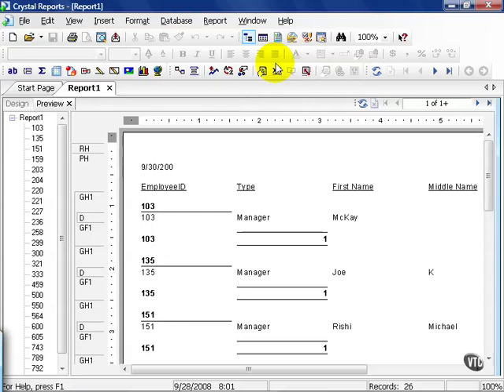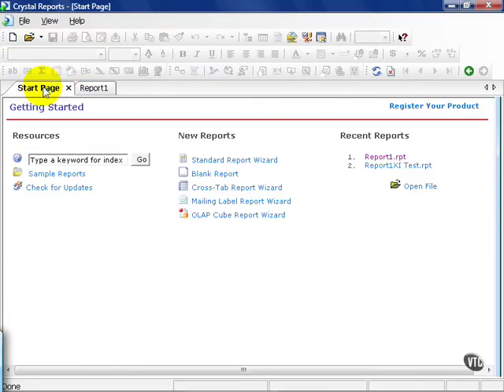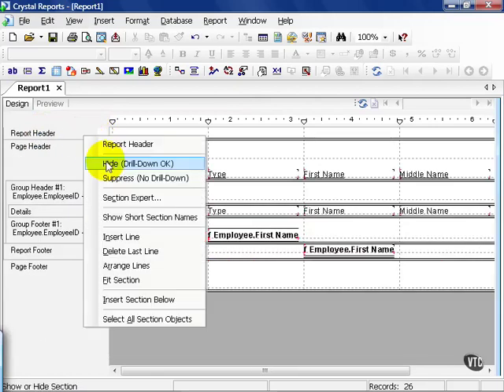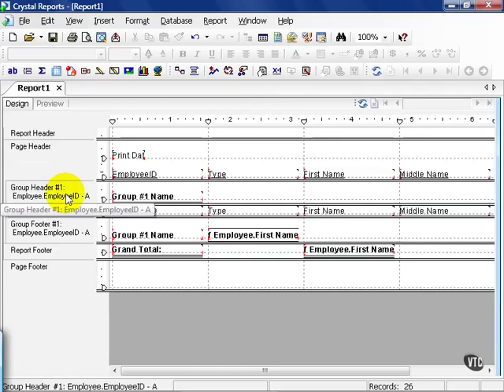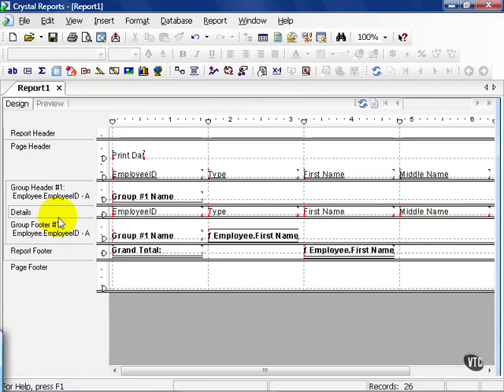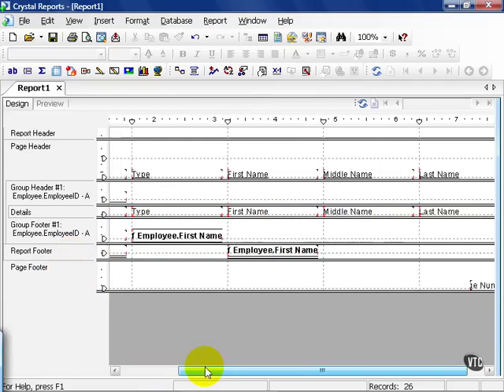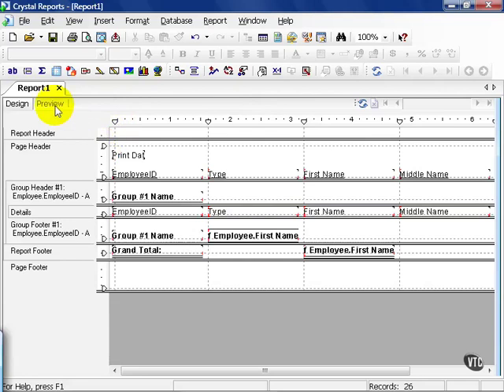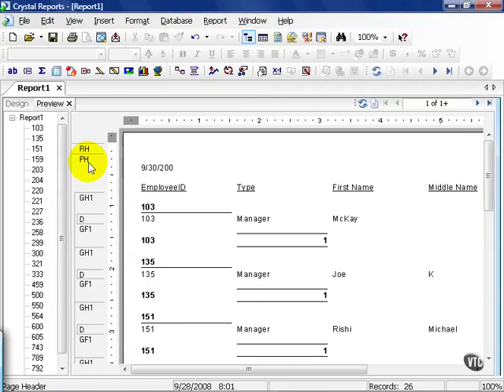12 Crystal ReportsXI Designing a Basic Report The CRXI Work Area